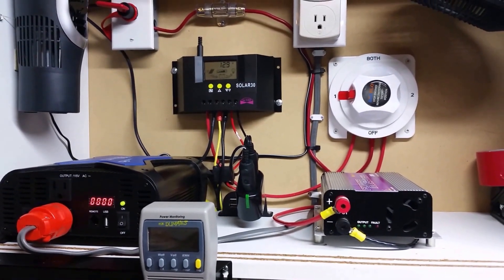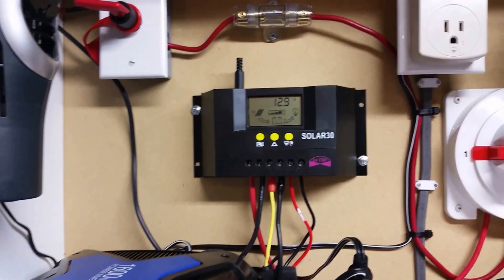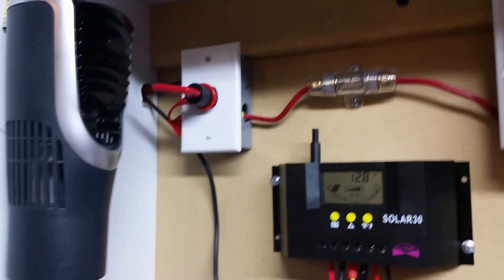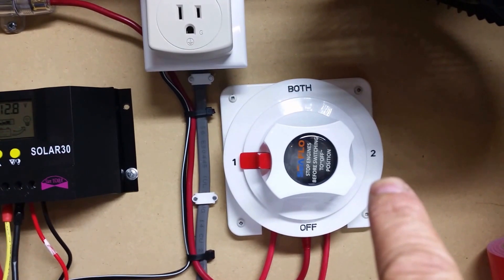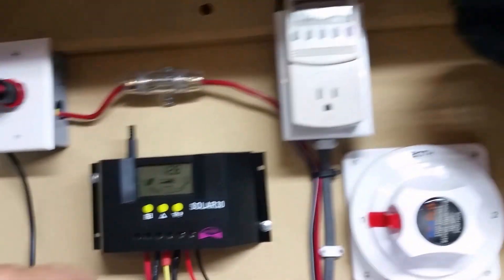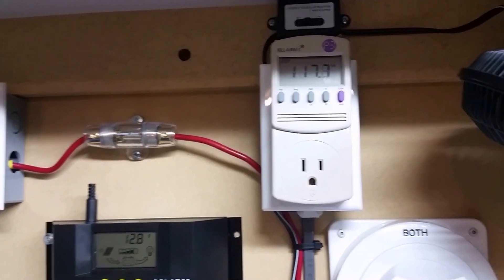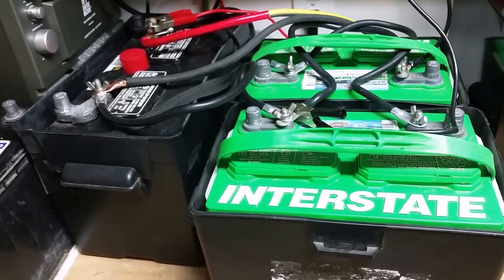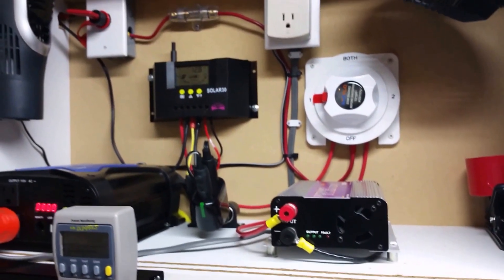360 Watt Solar System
360 watt Solar Power system.